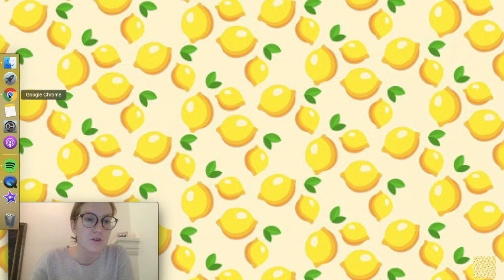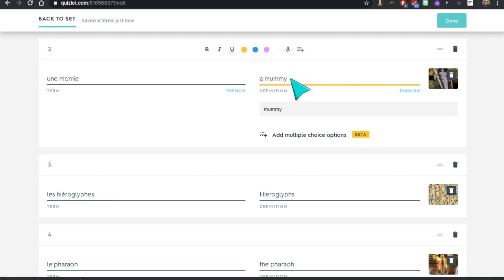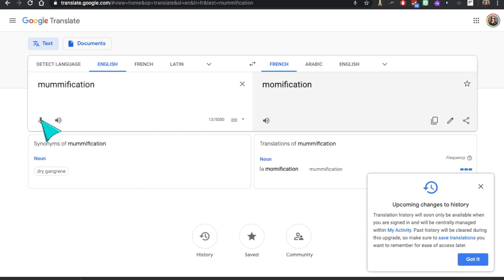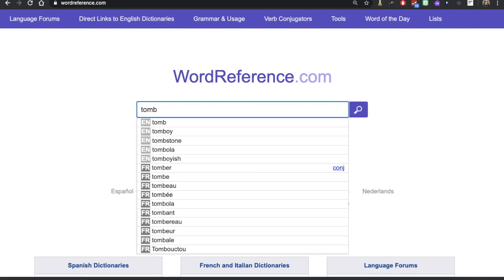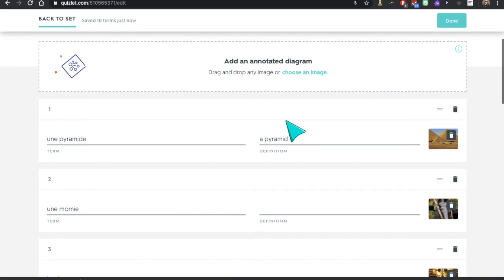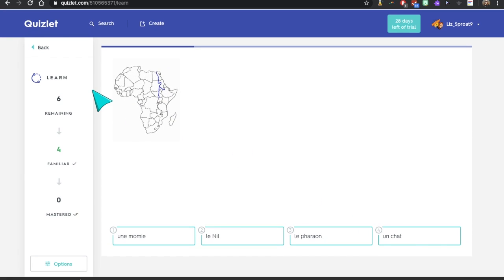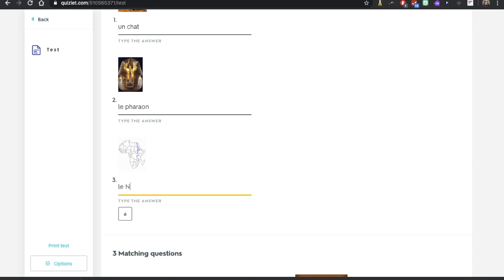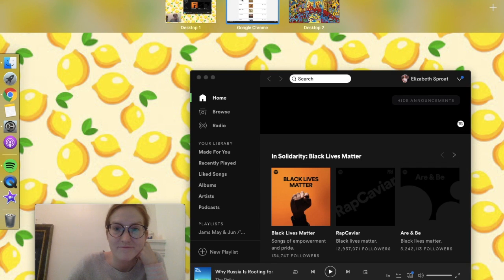Faire flashcards Avec Quizlet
Create personalized flashcards by adding vocab (using Google translate and wordreference), voice recordings, images and gifs!